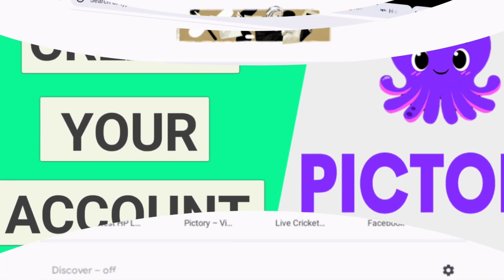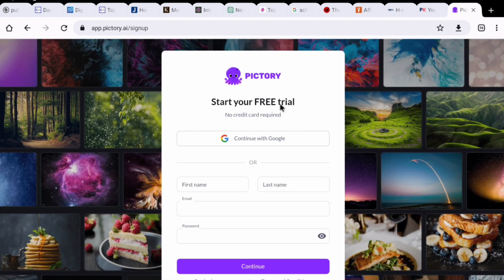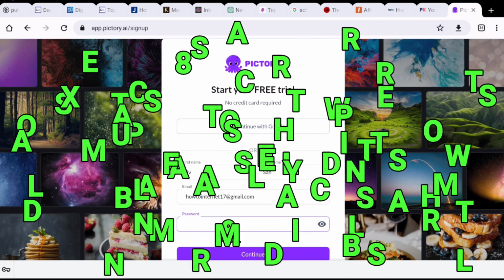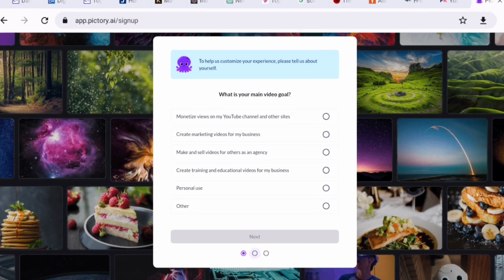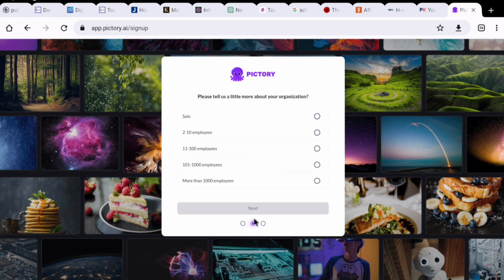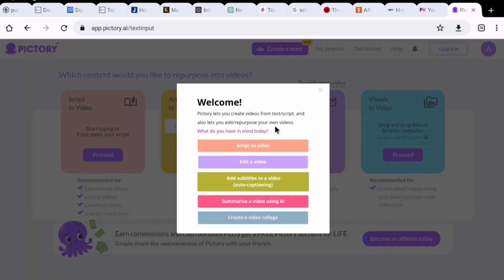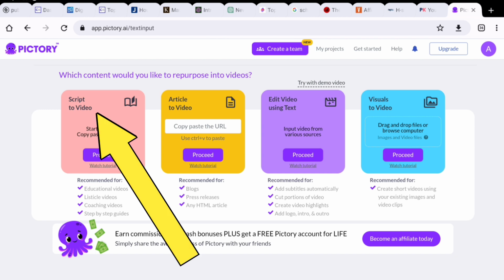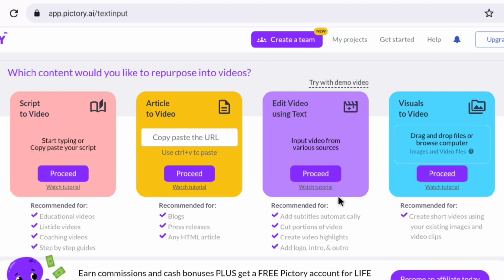How To Create Pictory AI Account (2024) | Pictory Sign Up Plus Coupon Code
How to make a free pictory ai account in 2023. Create your pictory account and get 20% on any plans using new pictory discount code.

Use pictory coupon code 'raj82' at checkout for 20% discount.

Pictory powerful AI enables you to create and edit professional quality videos using text. Automatically create short, highly-sharable branded videos from your long form content. Its best features include script to video, article to video, editing video using text and visuals to video.